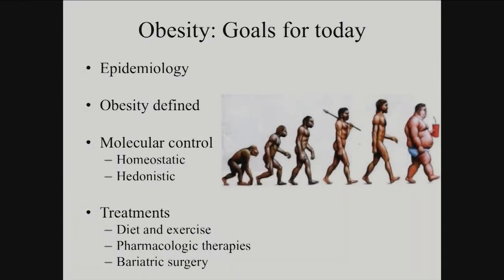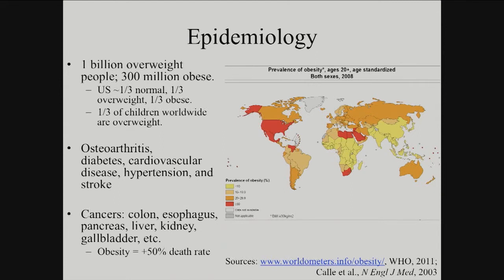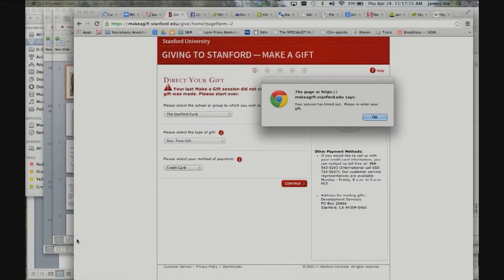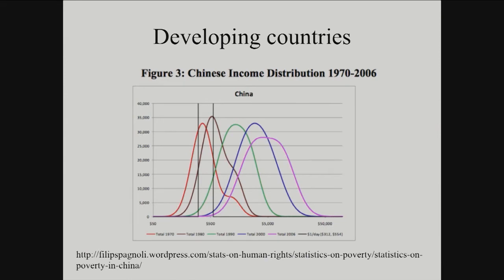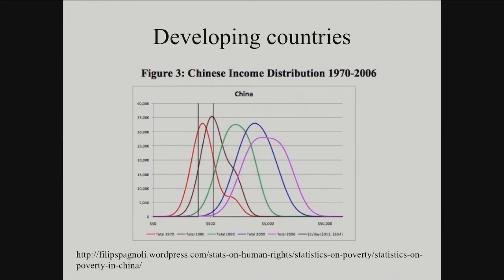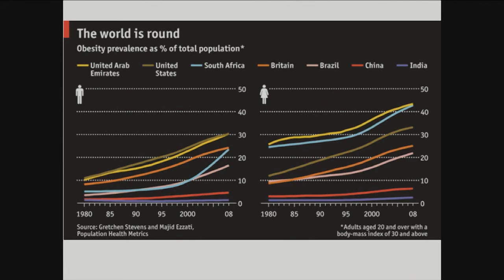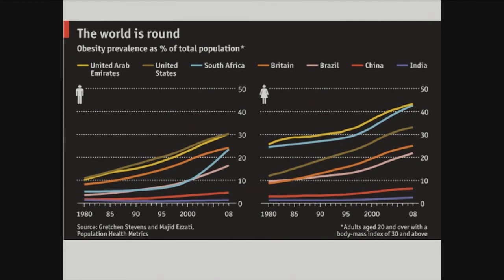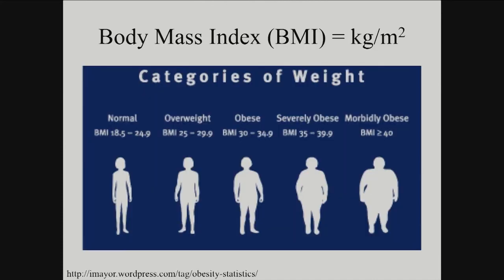04242014 c ObesityDefined